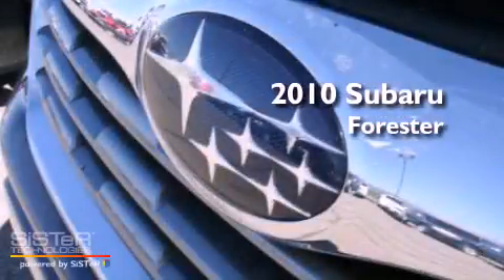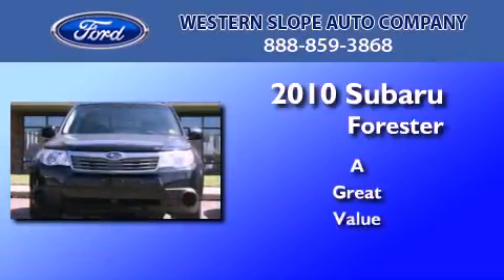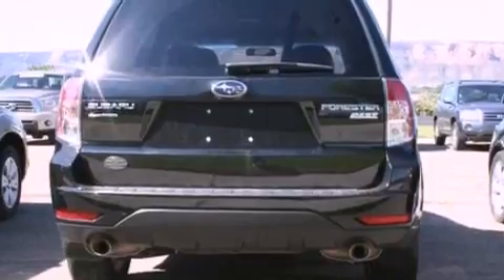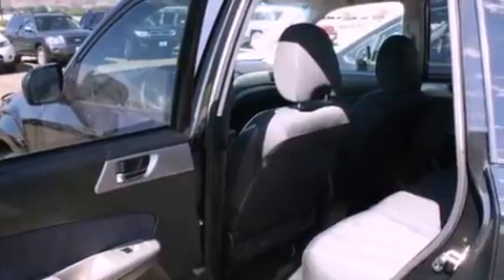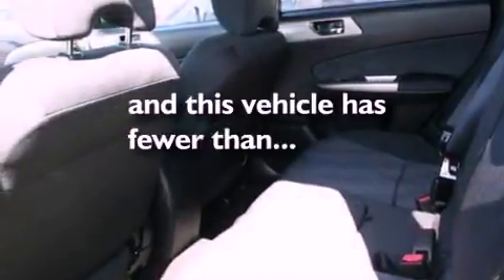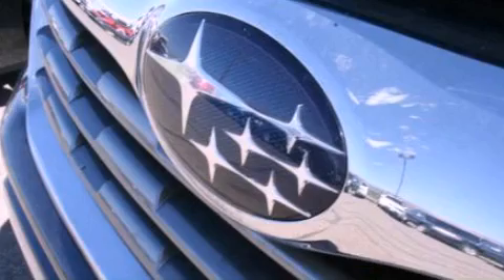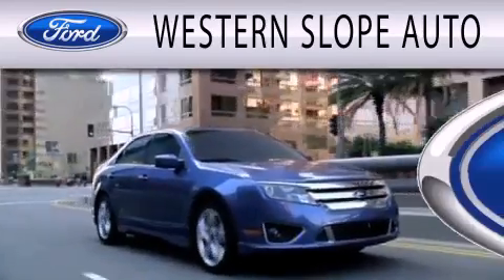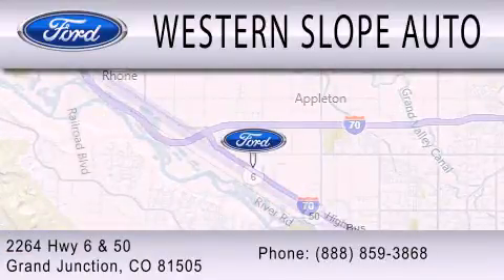2010 SUBARU FORESTER Grand Junction CO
Year : 2010
 Make : SUBARU
 Model : FORESTER
 Engine : 2.5L H4

 Miles : 23,281

 Stock : 17776B

 2264 Hwy 6 and 50